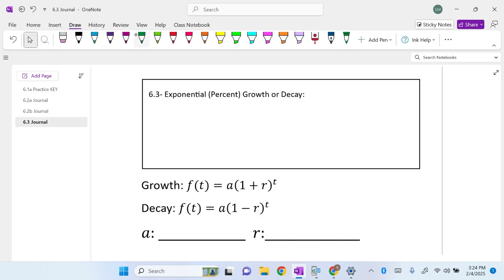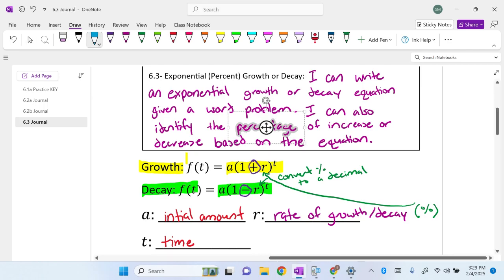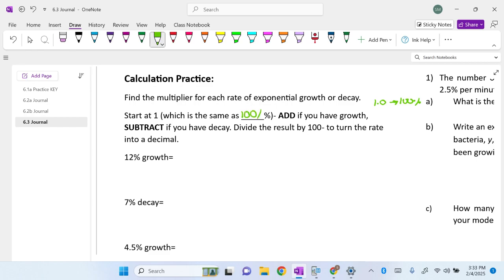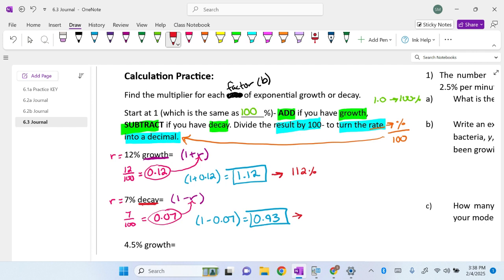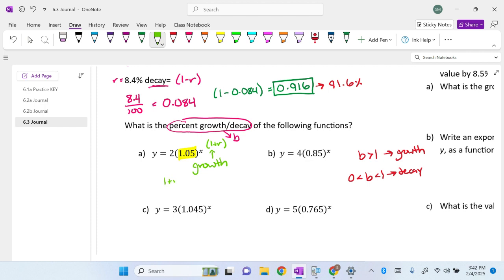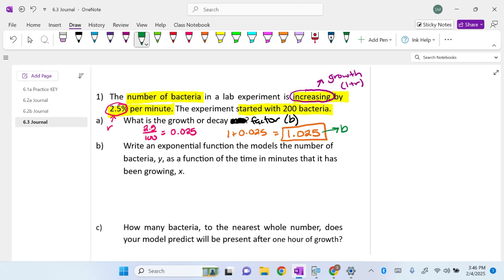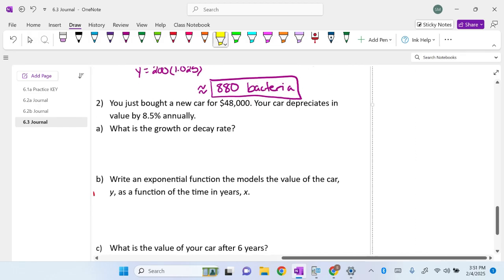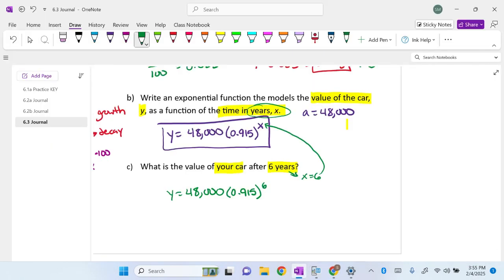6.3 Notes (Video) Math 1B-B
Bischoff Students